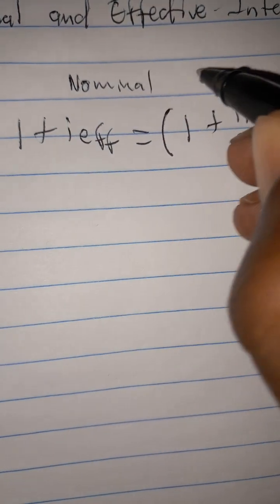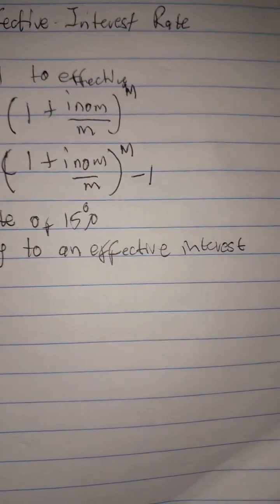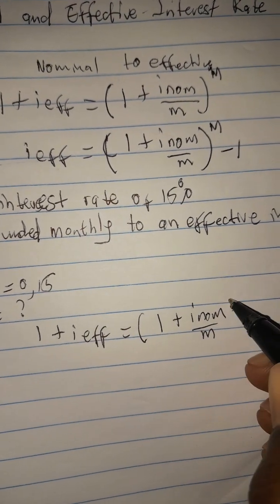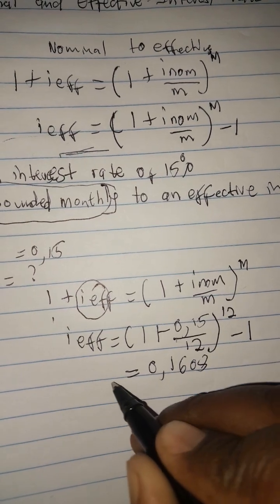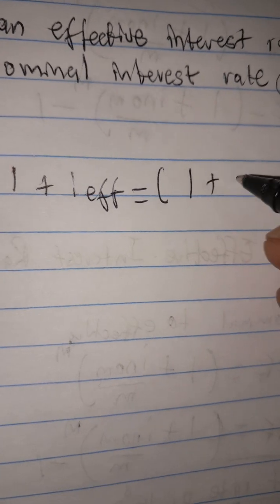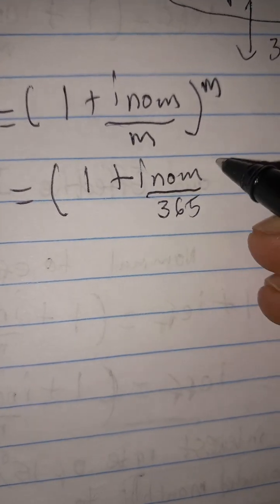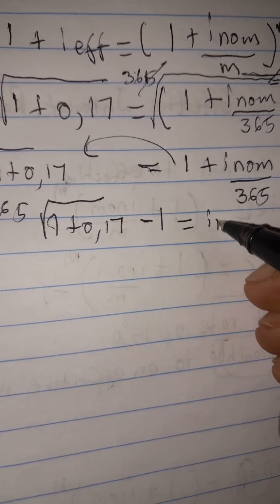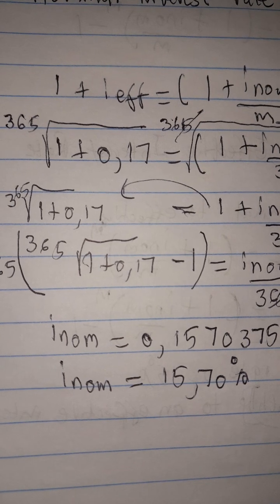Financial maths grade 11| Nominal to Effective interest rate